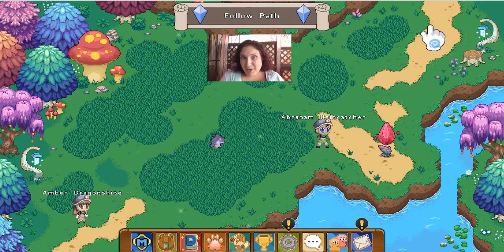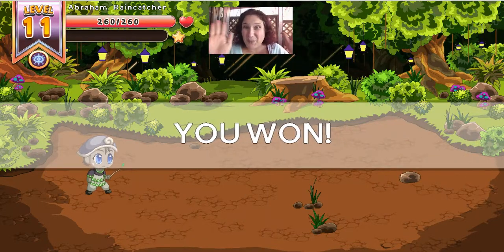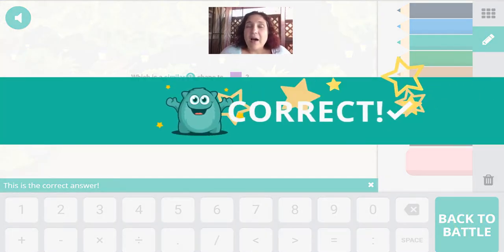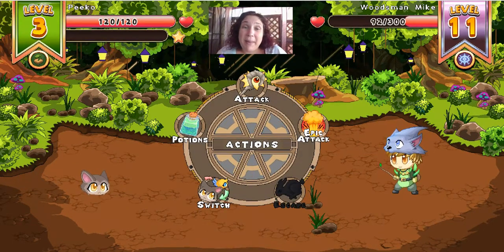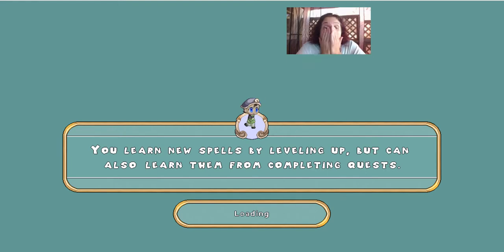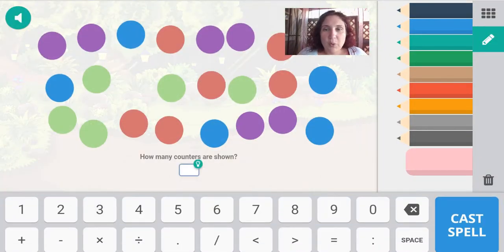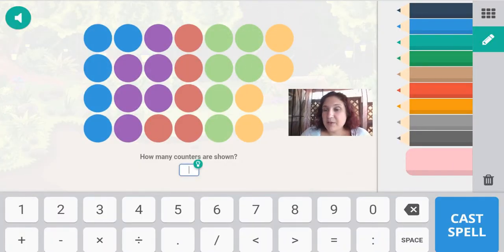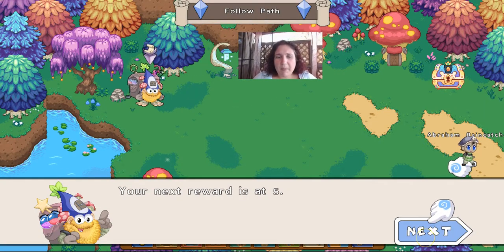Prodigy Game 1st Grade Race Levels 10-13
"ProdigyHelp.com's race series Levels 10, 11, 12, 13

Michelle and Abraham Raincatcher take you through a series of 1st grade questions on Flora's quests in Firefly Forest.In the race series, the goal is to level up... Subscribe to see future instructional videos that spend more time on how to answer each question."